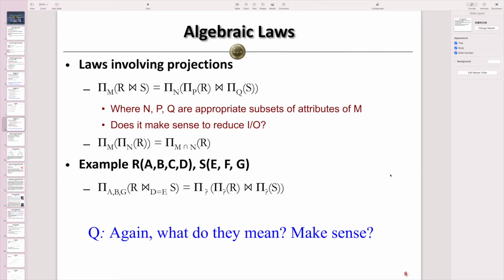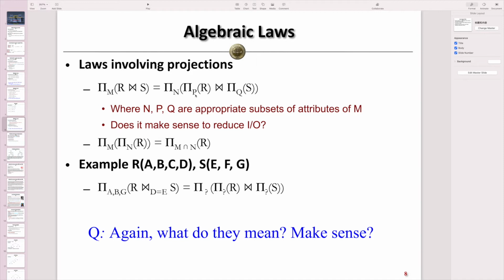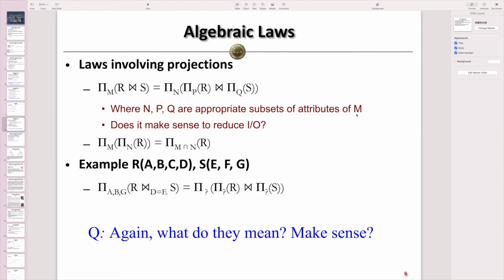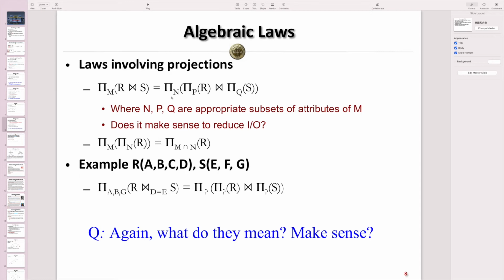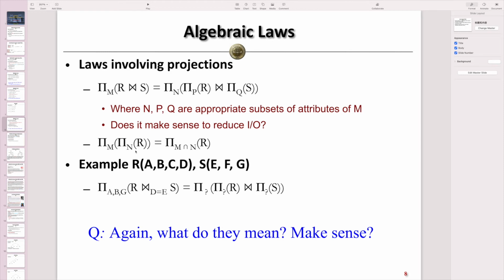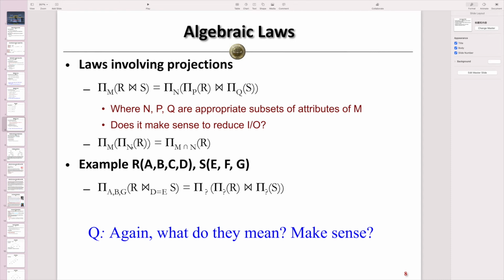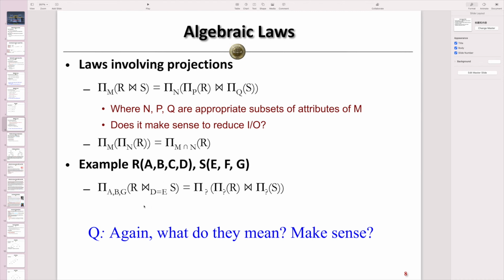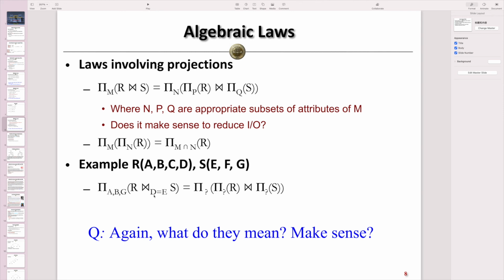Query Optimization Part 7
This video introduces the Algebraic Laws involving projections.